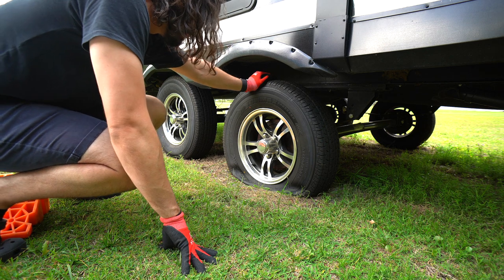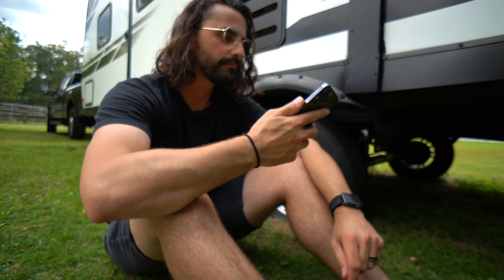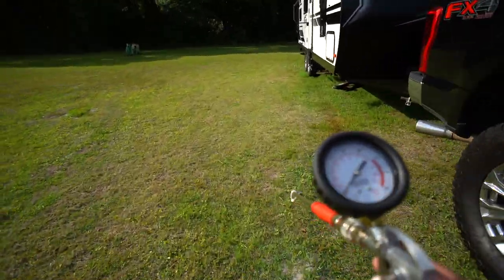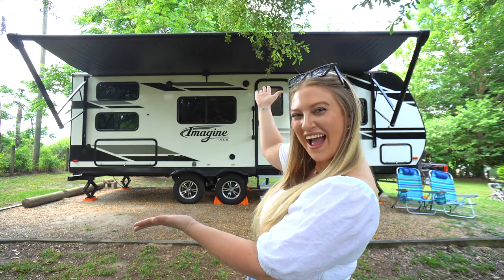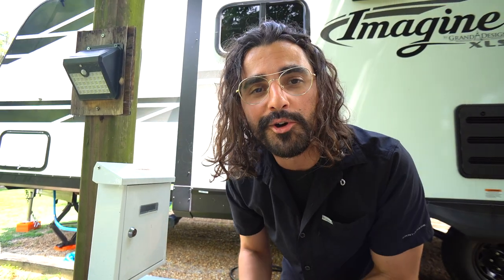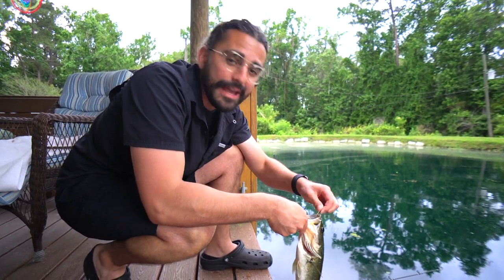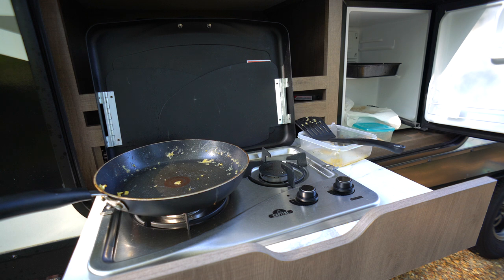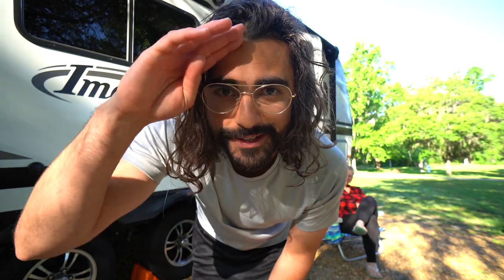FLAT TIRE ON OUR SECOND RV TRIP | Is Boondockers Welcome Really Worth It?!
Our first time using Boondockers Welcome started with our RV getting a flat tire! This was our second practice trip before our year long road trip and it was our first time changing the tire on our Grand Design Travel Trailer. We wanted to take a test trip using Boondockers Welcome before hitting the road full-time to see if it really is worth it.